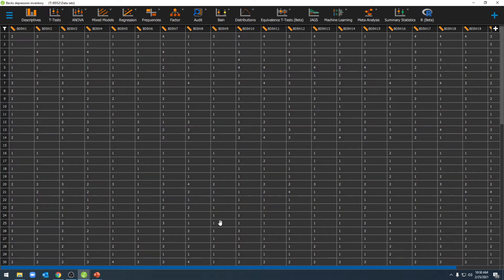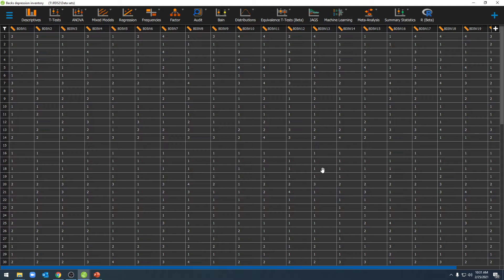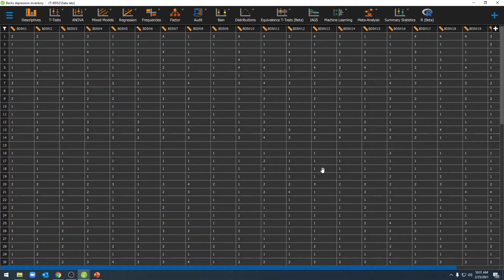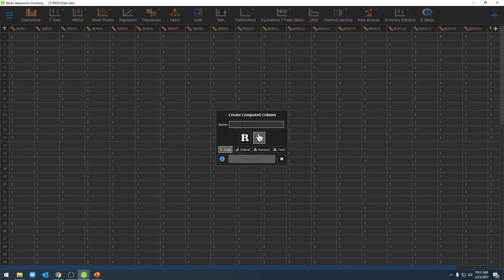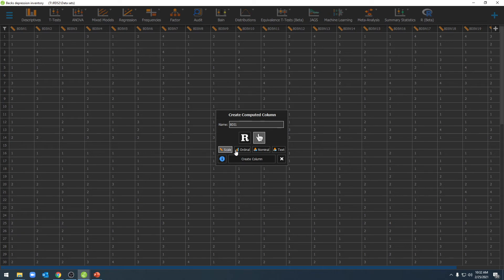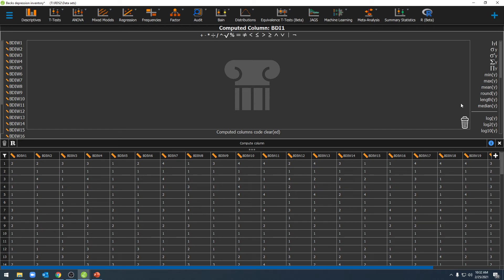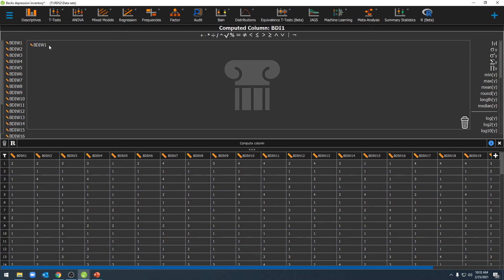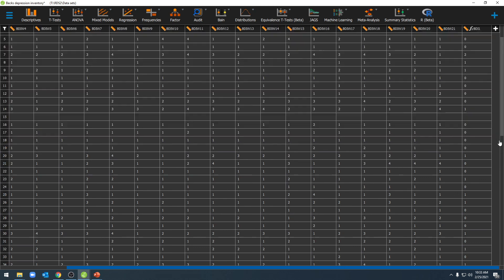112: Shifting scale of measure in JASP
In this video, we describe how to use the compute column function in JASP to shift a scale of measure for an individual variable. By using this function, you can create a new variable that is calculated based on an existing variable. This is a useful way to shift a scale of measure for a variable.

0:00 Intro
0:57 Adding computed column and new variable
1:43 Input calculation information to the computed column
2:06 Shifting scale of measures